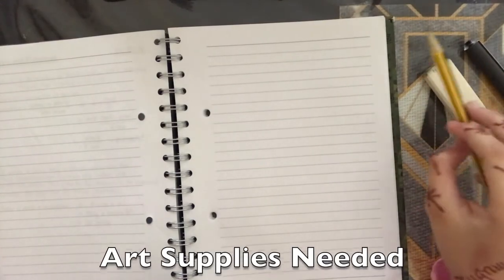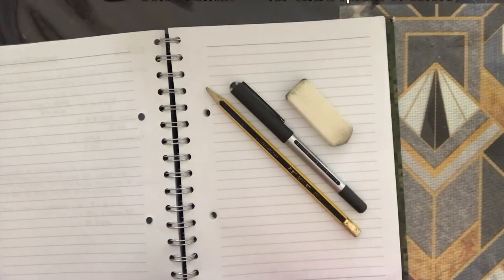How to Draw Diane Foxington 👗🦊 || The Bad Guys Movie Tutorial for Beginners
Hello there, art lovers! In this video I’m going to show you how to draw Diane Foxington from the Dreamworks’ Bad Guys movie that came out several weeks ago. This is an inspiration from Daily Doodles for You. It’s an example of a drawing that can give you a basic idea of what all the characters of the Bad Guys movie look like in my drawn style. With these beginner drawing ideas, you can learn how to draw movie characters easily. Enjoy the video!

Supplies Used:
* Color Pencils
* Notebook (lined)
* Black pen
* Pencil
* Eraser

Intro Soundtrack: Art for Kids Hub Theme Song
Music recorded by Mobizen